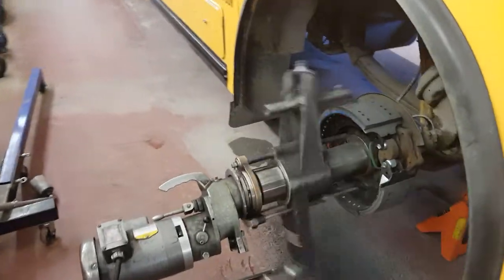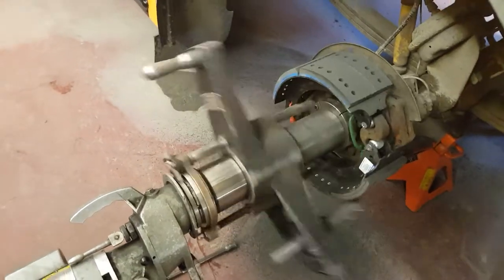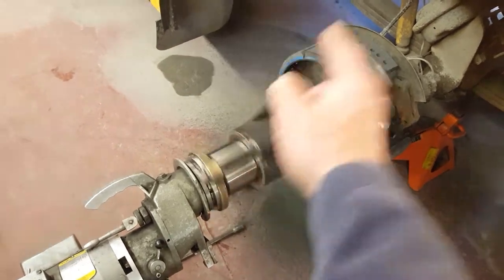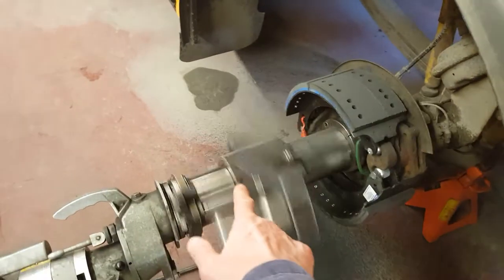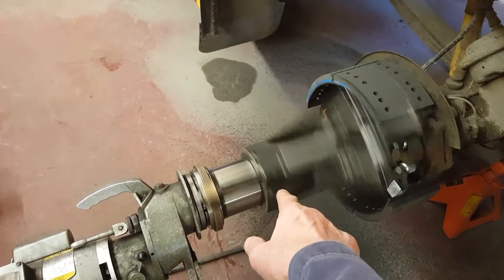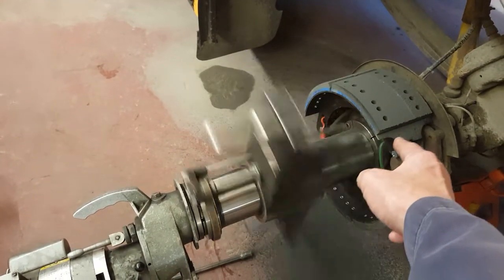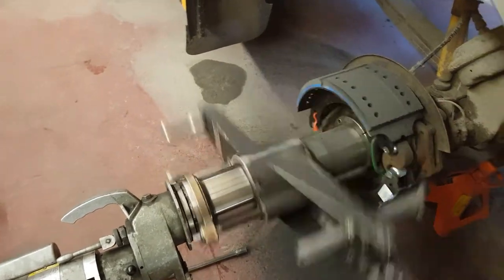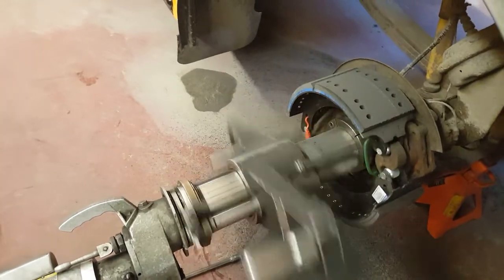Thomas HDX School Bus Machining Brake Shoes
Our shop brake machining tool in action.